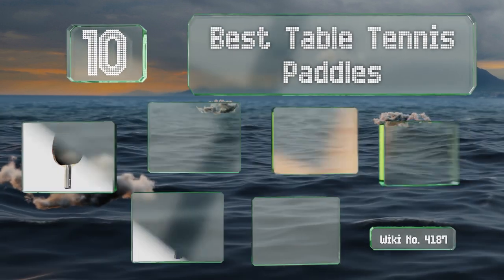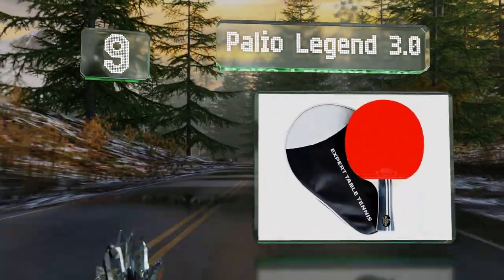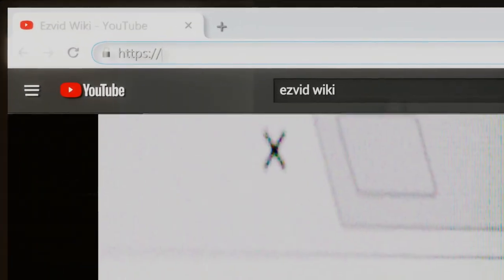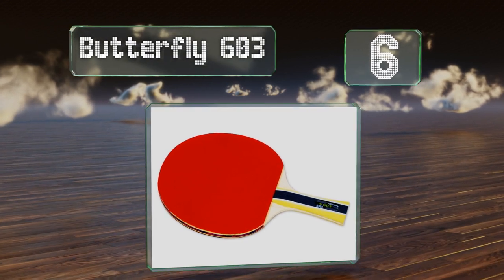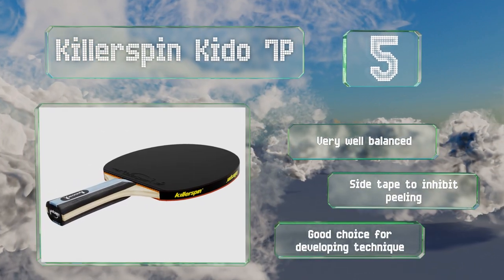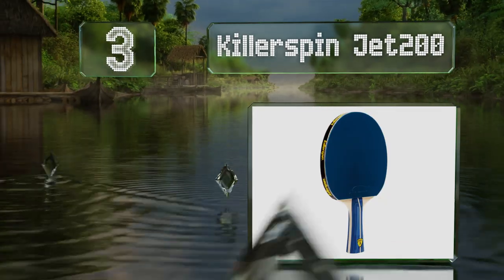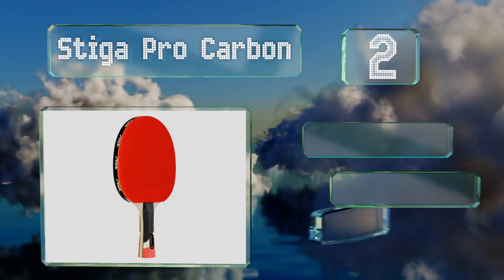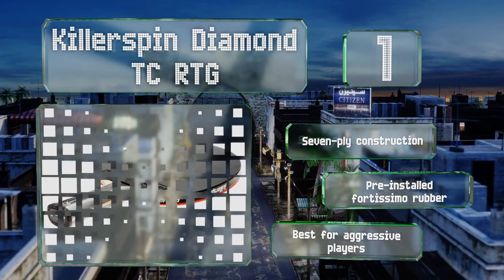10 Best Table Tennis Paddles 2020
Our complete review, including our selection for the year's best table tennis paddle, is exclusively available on Ezvid Wiki.

Table tennis paddles included in this wiki include the killerspin jet200, abco tech set, killerspin diamond tc rtg, palio legend 3.0, eastfield allround, stiga pro carbon, butterfly 603, dhs hurricane ii, killerspin kido 7p, and stiga evolution.

Table tennis paddles are also commonly known as ping pong paddles.